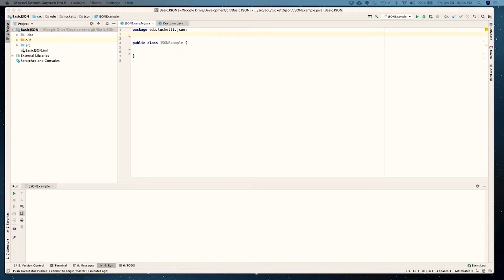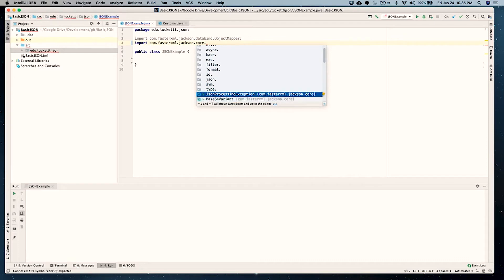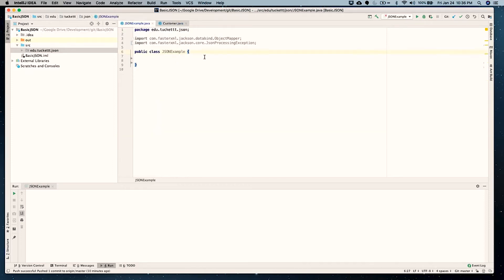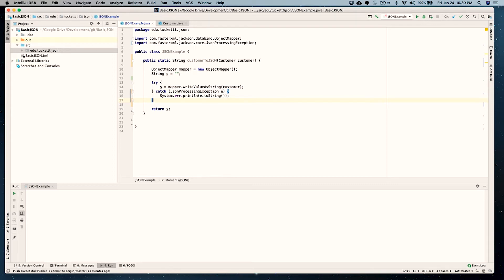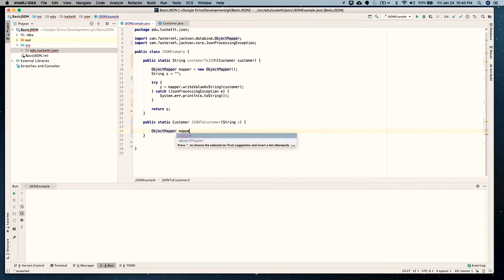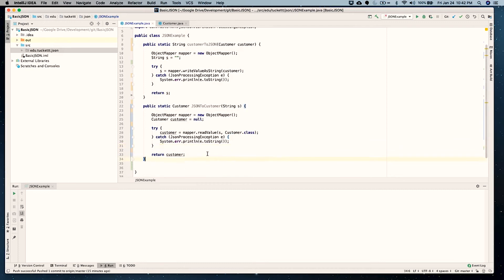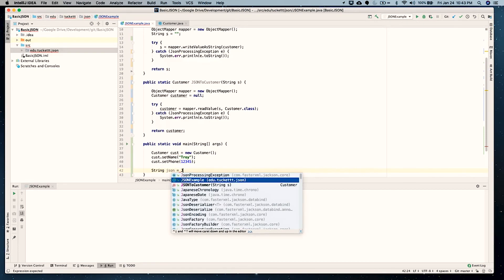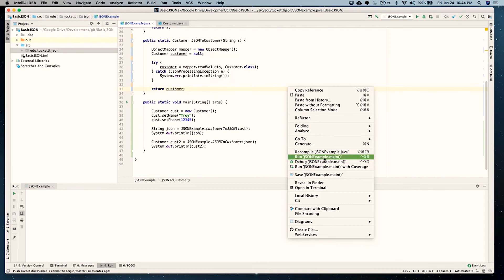JSON Example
This is an example program for JSON